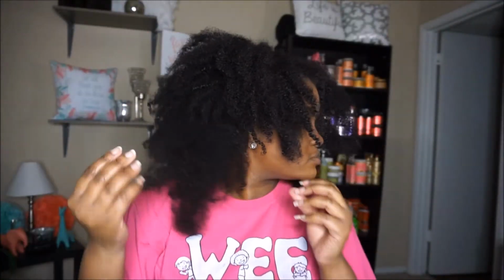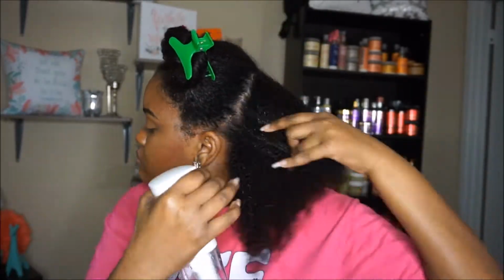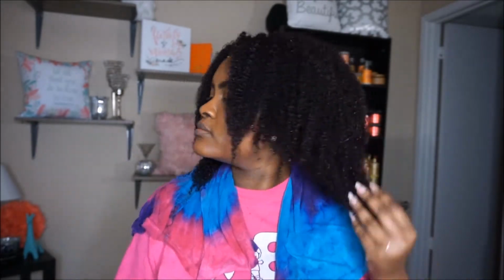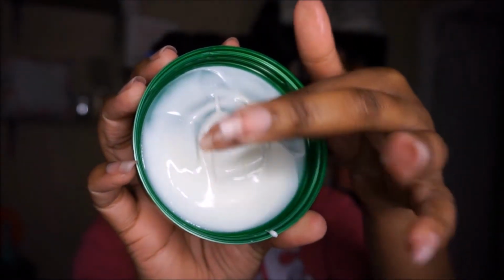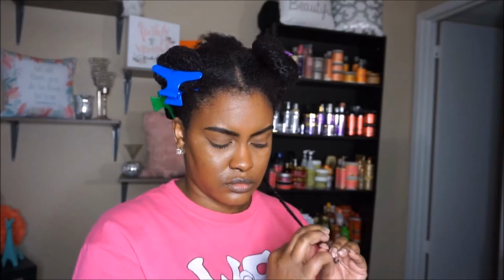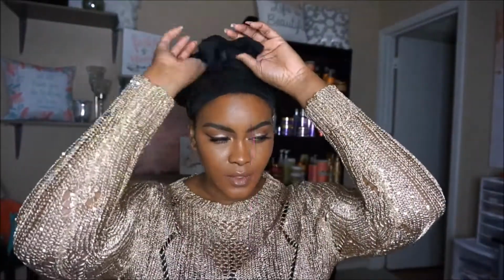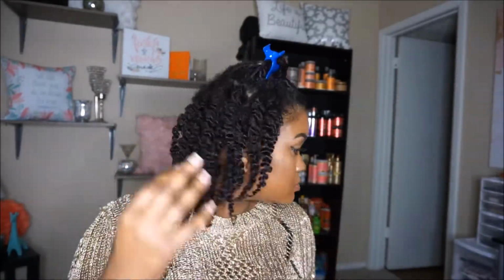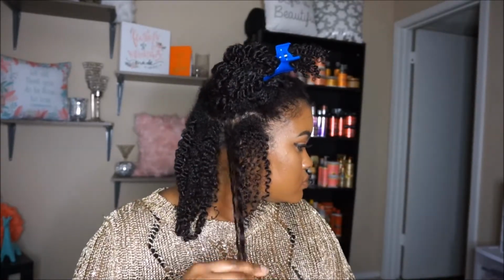*NEW* THE MANE CHOICE HAIR TYPE 4 LEAF CLOVER COLLECTION + TWIST OUT ON NATURAL HAIR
Hey Loves!
I picked up the New Mane Choice Hair Type 4 Leaf Clover Collection! When I say that the hair mask and moisturizing styling cream is the truth, it's amazing!! I am so happy that The Mane Choice came out with a line that is designed for type 4 hair; the styling cream left my curls "pillow soft". This line is exclusive to Sally's Beauty Suppy! If your store doesn't have it yet, check Sally's Beauty Supply online! I hope you all enjoy this twist out with The Mane Choice Hair Type 4 Leaf Clover Collection! I am definitely going to try the style cream on a wash and go soon!

God Bless!

FTC: This Video is not Sponsored; my integrity is my truth, I will never jeopardize it.